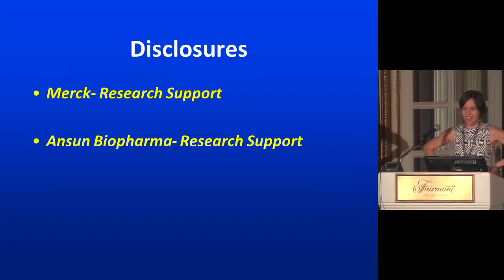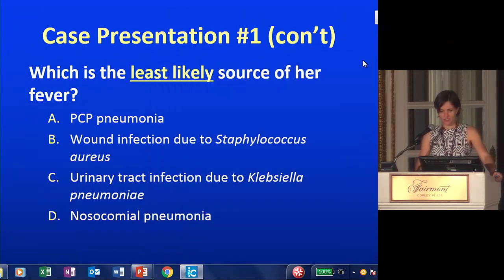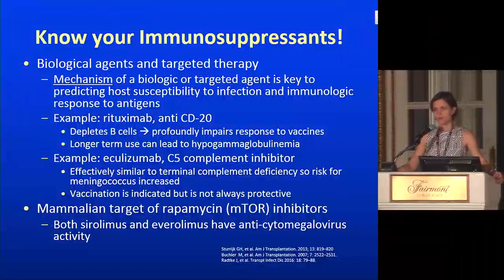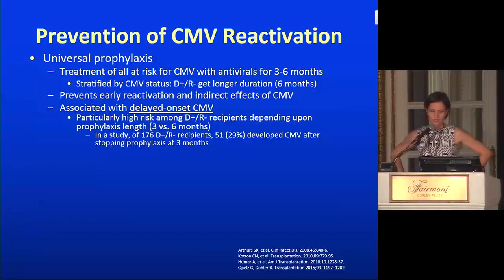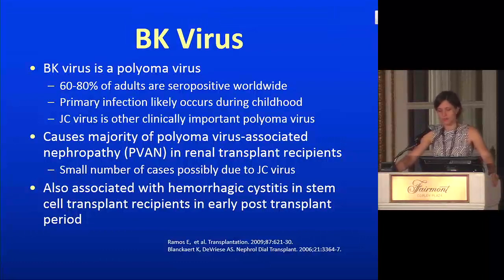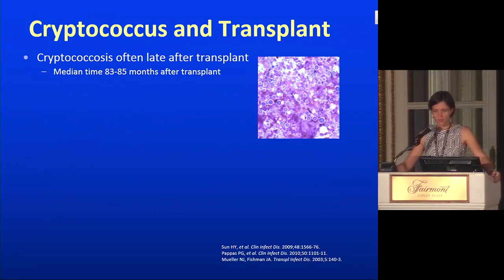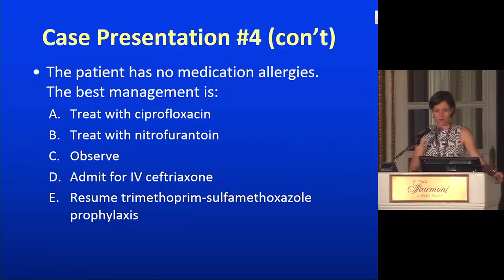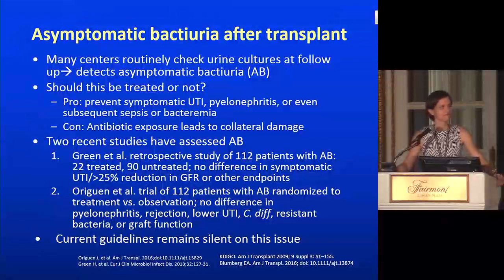Brigham Renal Board Review, infection in Transplant